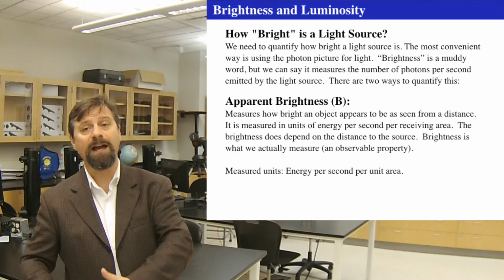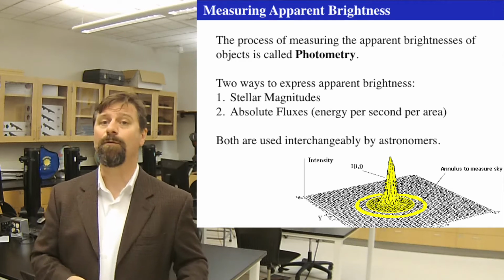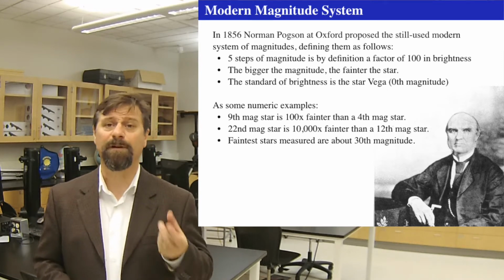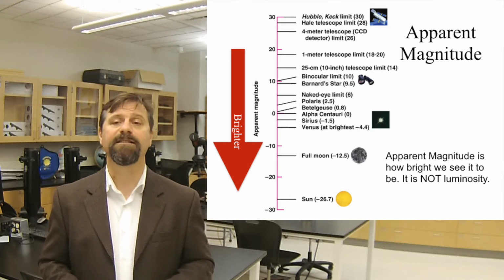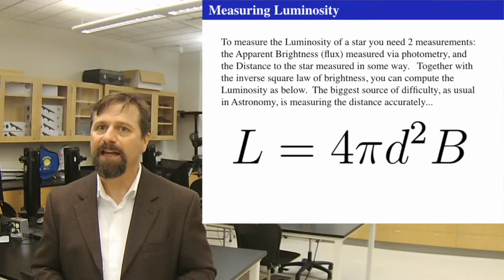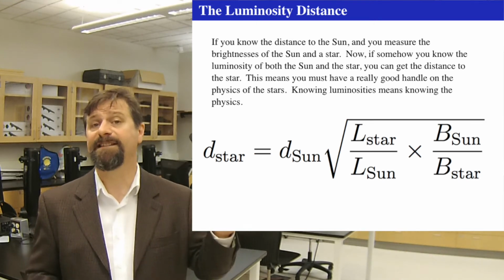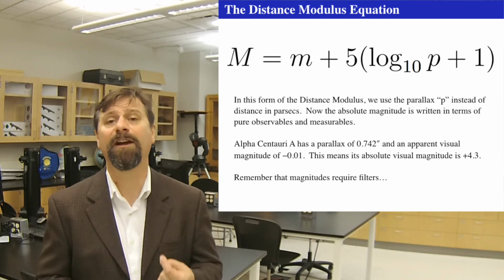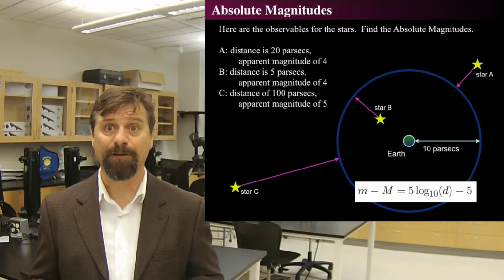Stellar Magnitudes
In this one, we define the terms brightness and luminosity.  We also define the magnitude system, both apparent and absolute.  We don't shy away from equations anymore!  We also derive how Pogson saddled all the future of astronomy with a Log-base-10 humbug.  This is part of my intro Astronomy class taught at Willam Paterson University and CUNY Hunter.

0:00 Introduction
0:42 Brightness and Luminosity
2:54 The Inverse Square Law of Brightness
4:34 Measuring Apparent Brightness
7:08 Modern Magnitude System
8:39 Pogon's Definition of the Magnitude System
9:59 The Magnitude of Vegas
10:41 All stellar magnitudes reference Vega
13:01 The Science of Flux Photometry
14:25 Measuring Luminosity
15:12 Practical Issues
15:59 Luminosity, not-Brightness
16:31 Luminosity, Brightness and Distance
16:42 The Luminosity Distance
19:11 Now do it for just one star
20:42 The Distance Modulus Equation